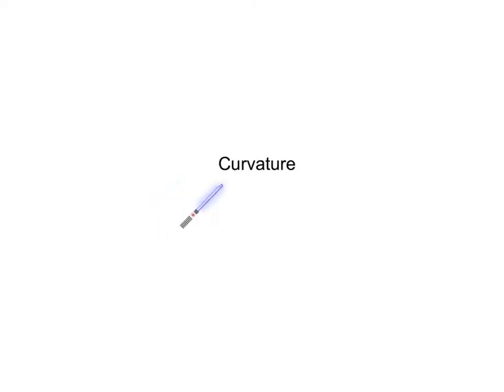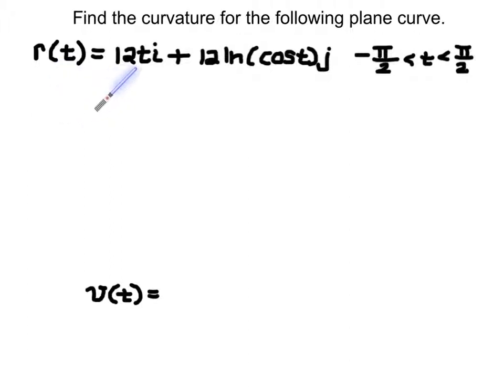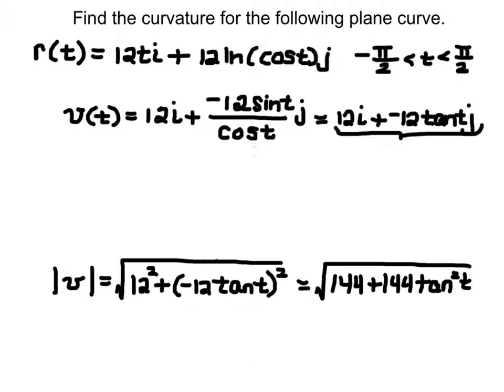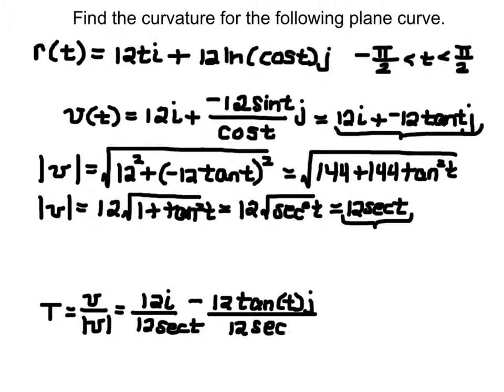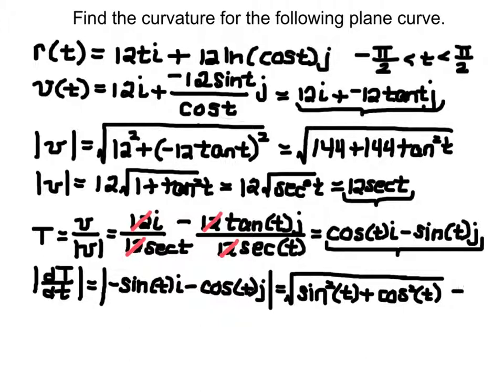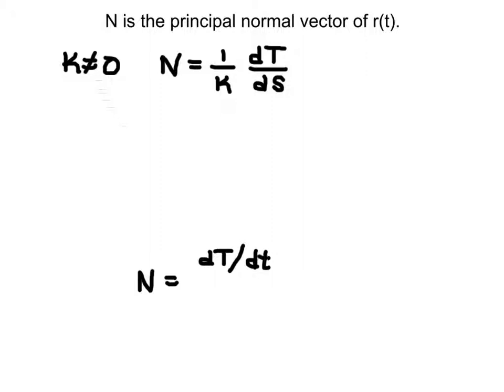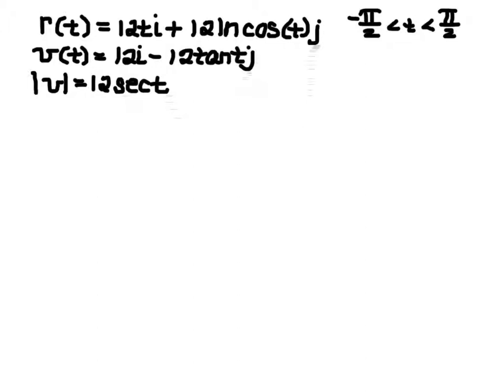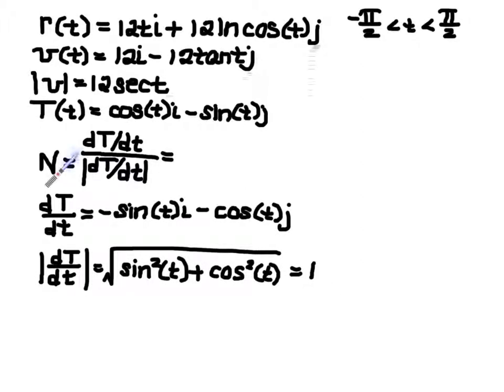Curvature and Normal